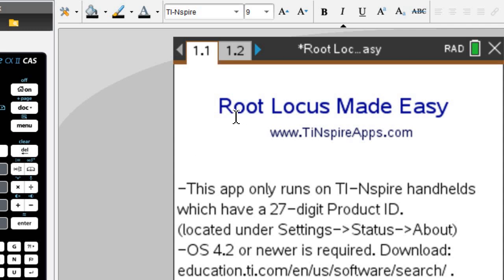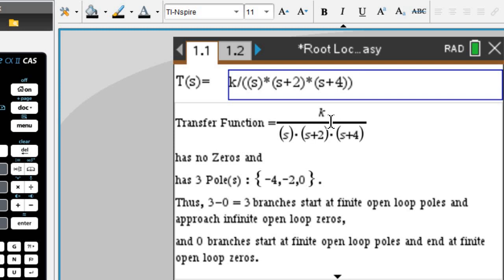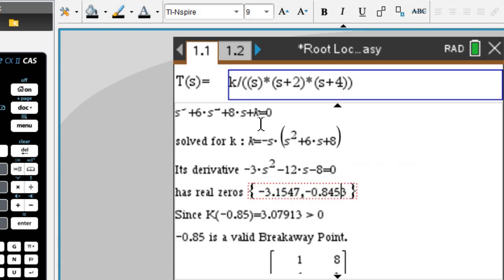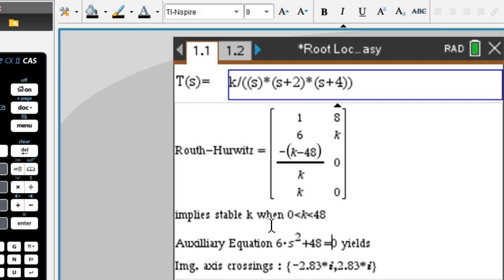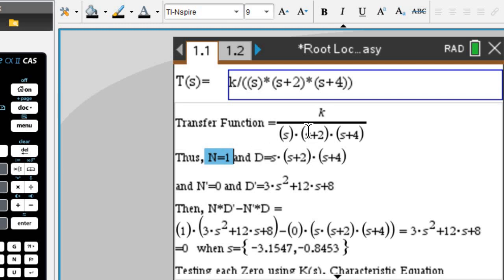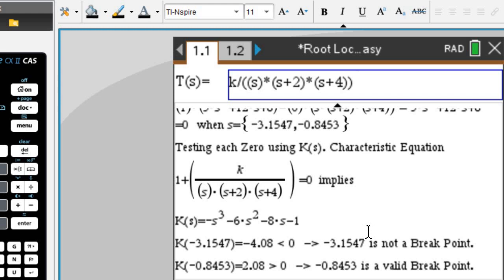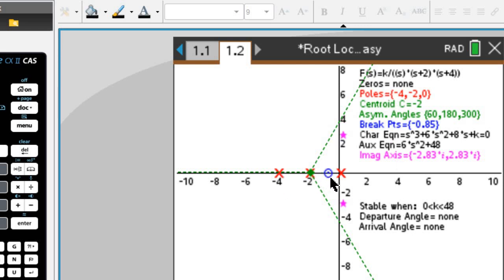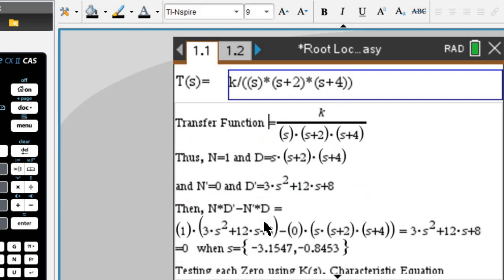Ti-Nspire CX: Root Locus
Analyze and Plot the Root Locus for your given Transfer Function using the Ti-Nspire CX CAS Calculator. You can select between a quick overall Root Locus Analysis or a detailed Step by Step Analysis. The tab 1.2 shows a detailed plot of the Root Locus